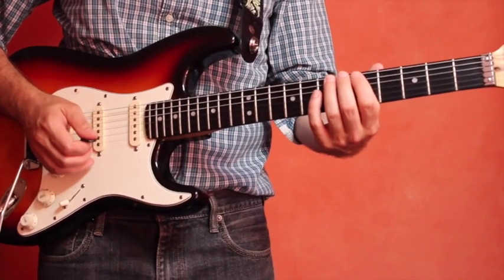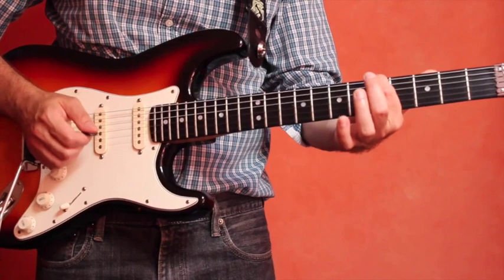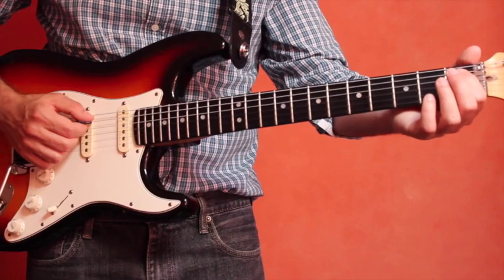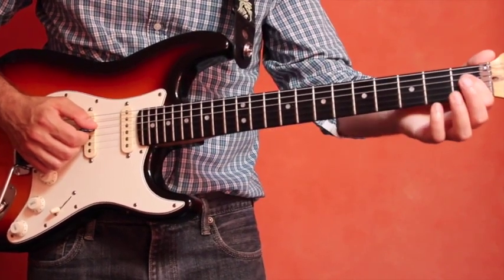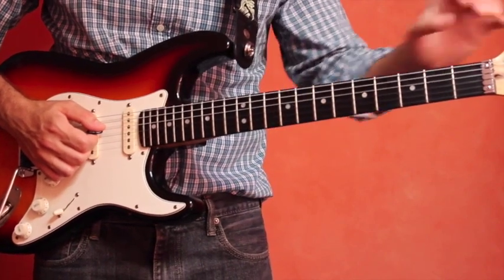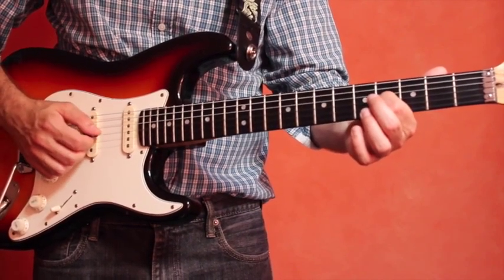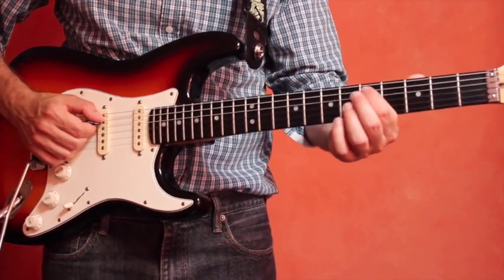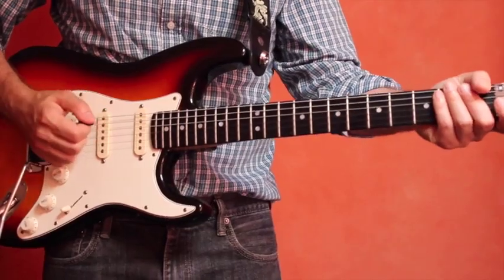Lesson 3: Tuning the Guitar